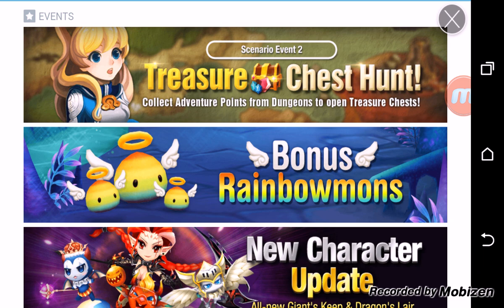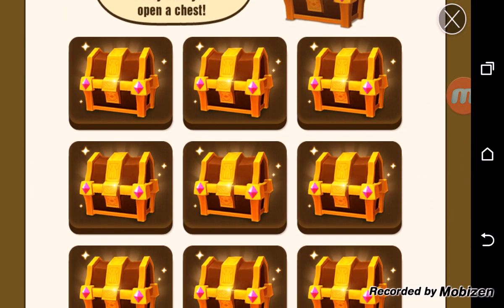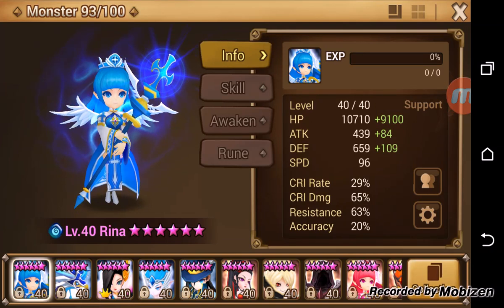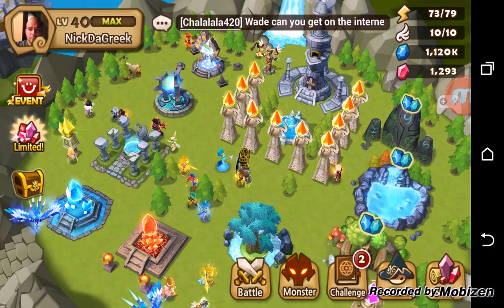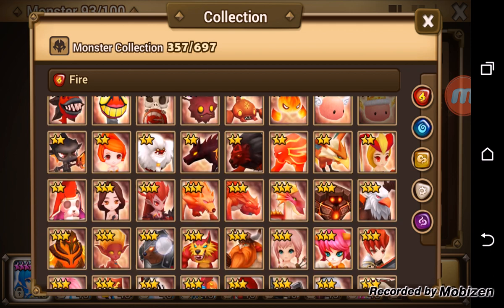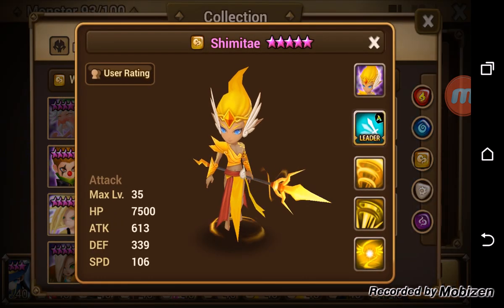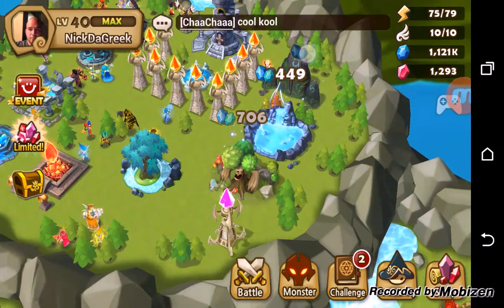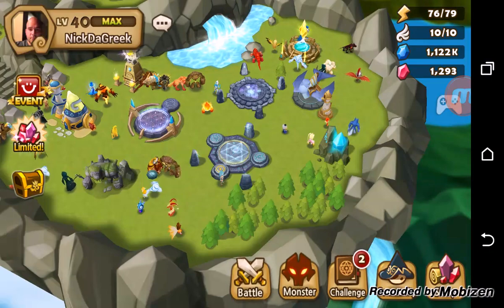How to progress in summoners war sky arena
How to progress in summoners war sky arena, who to 6* who to 5*,